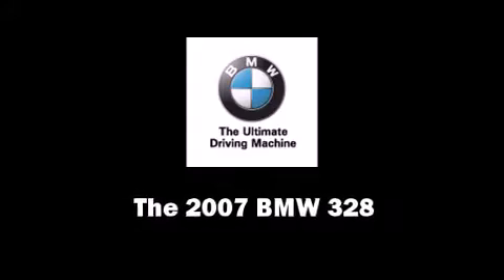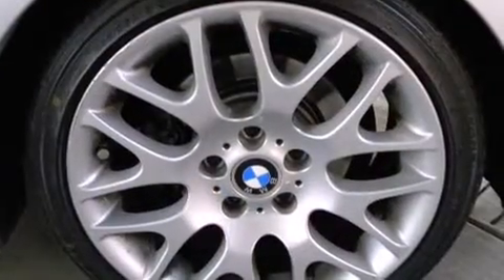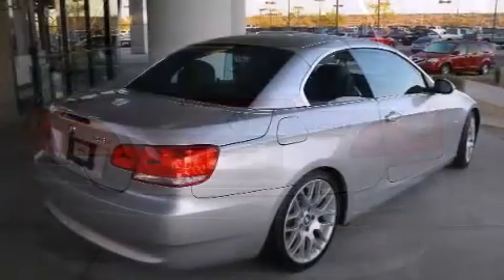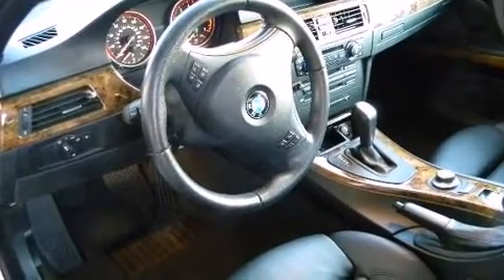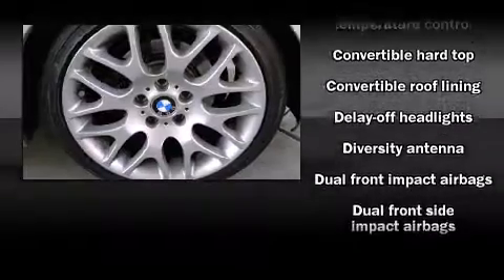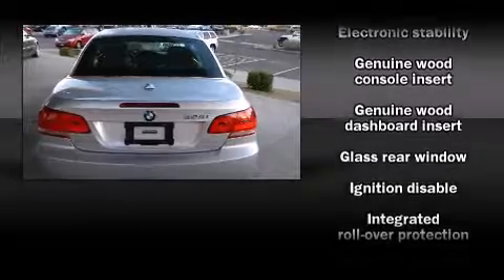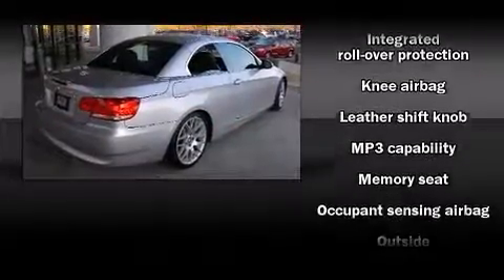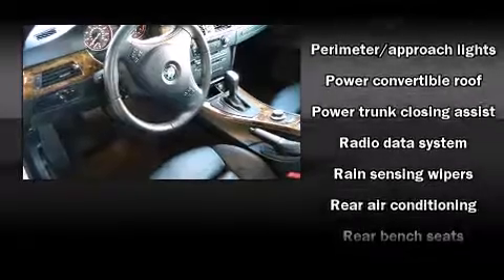2007 BMW 328 i in Scottsdale, AZ 85260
7801 E. Frank Lloyd Wright Blvd

You're going to love the 2007 BMW 328. With just over 40,000 miles on the odometer, you'll be sure to appreciate this model's condition and value. BMW made sure to keep road-handling and sportiness at the top of it's priority list. Under the hood you'll find a 6 cylinder engine with more than 230 horsepower, providing a smooth and predictable driving experience. Top features include a power convertible top, power trunk closing assist, front and rear reading lights, a tachometer, a trip computer, heated door mirrors, cruise control, and power seats. Everything is where it ought to be, from the dashboard controls to the door locks and window controls. With high intensity discharge headlights illuminating your path, you'll always appreciate maximum visibility. BMW ensures the safety and security of its passengers with equipment such as: dual front impact airbags with occupant sensing airbag, knee airbags, integrated roll-over protection, traction control, brake assist, ignition disabling, and 4 wheel disc brakes with ABS. You'll never lose visibility with rain sensing wipers, which activate automatically when the drops start to fall. It also arrives with a Carfax history report, indicating just one previous owner. We have a skilled and knowledgable sales staff with many years of experience satisfying our customers needs. We'd be happy to answer any questions that you may have. We are here to help you.